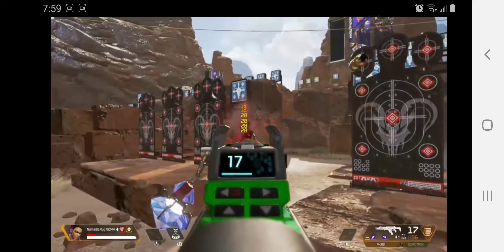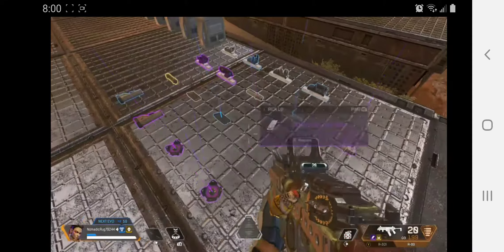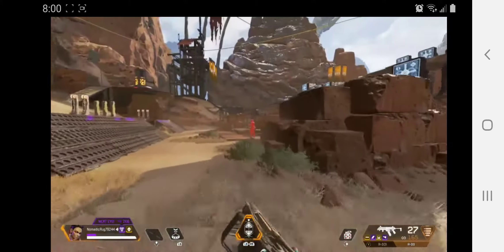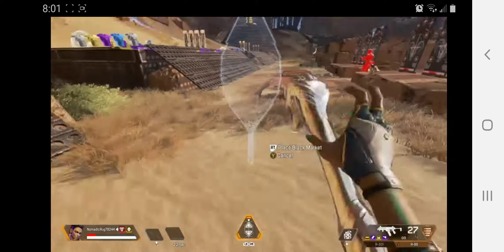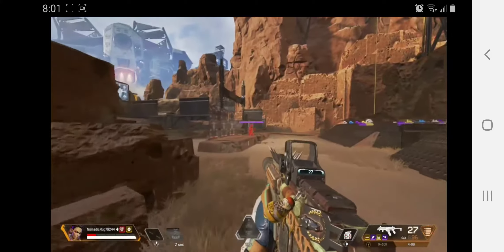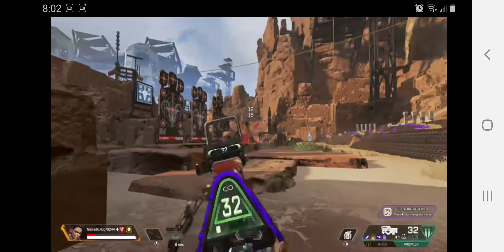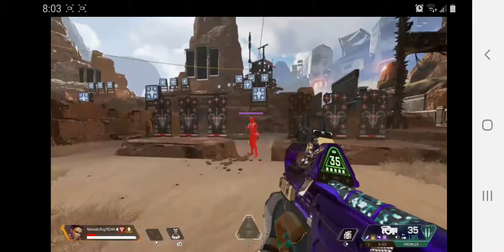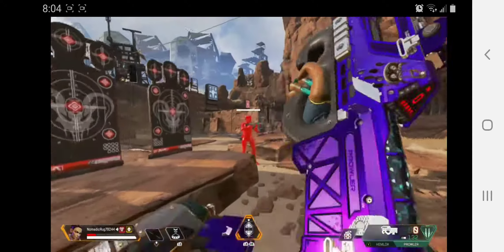Why the R-301 is better than R-99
Like and sub for better content